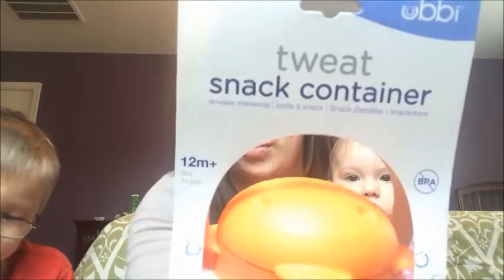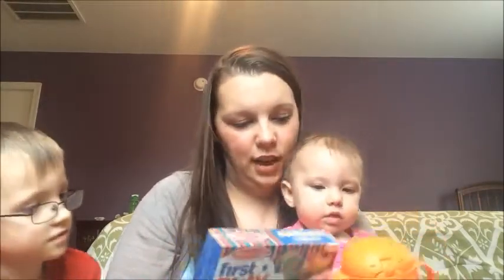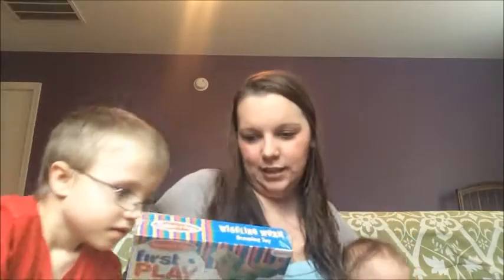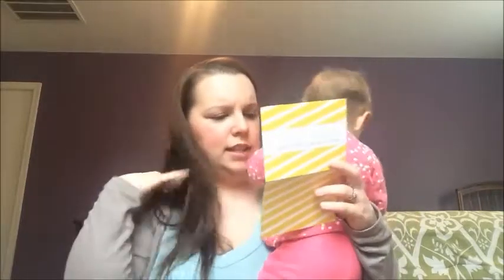Citrus Lane Unboxing March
Come back for more! Uploads Monday-Friday!